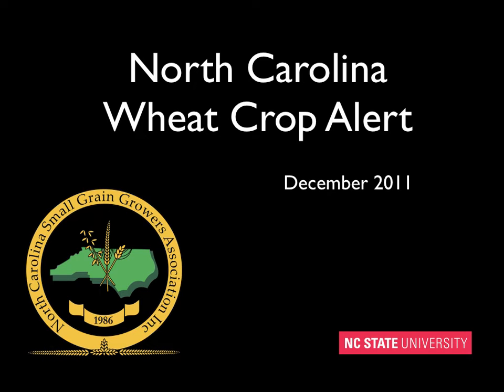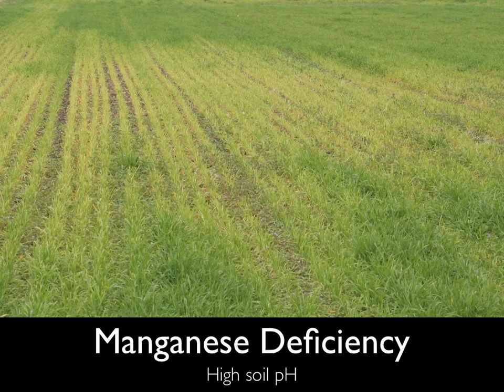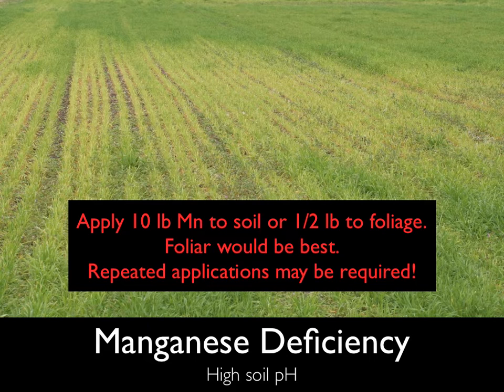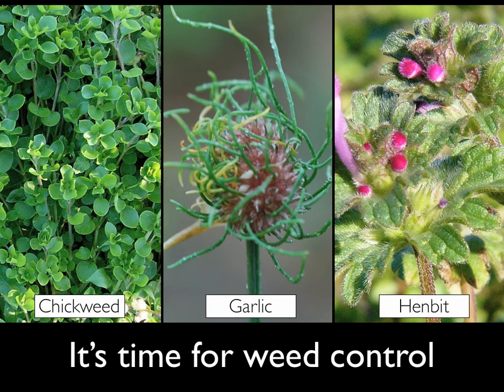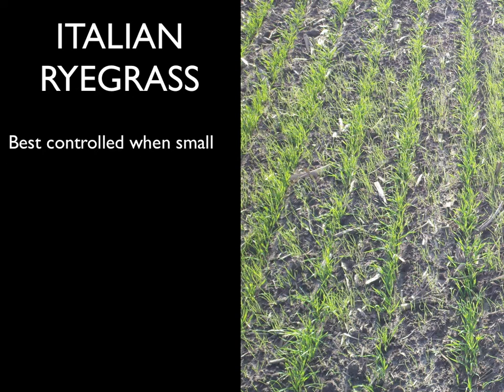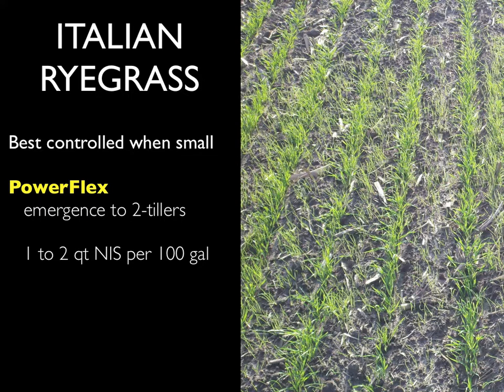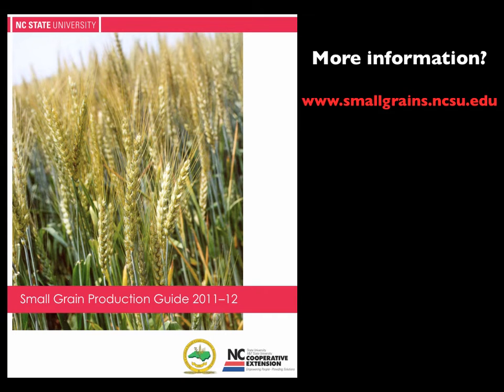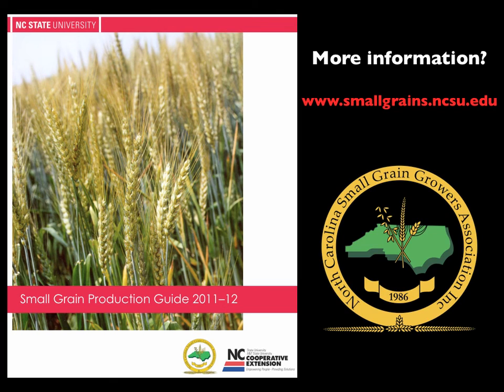Alert.mov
December 2011 North Carolina Wheat Crop Update Covering herbicide carry-over, Mn deficiencies, Henbit, Chickweed, Wild Garlic, Annual Bluegrass, and Italian Ryegrass control.